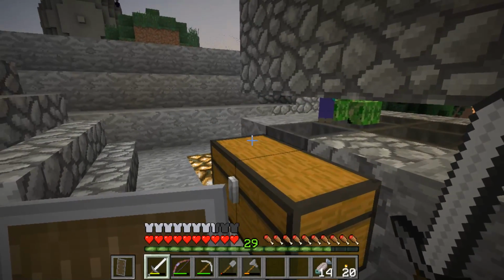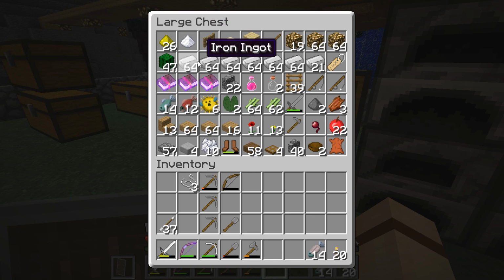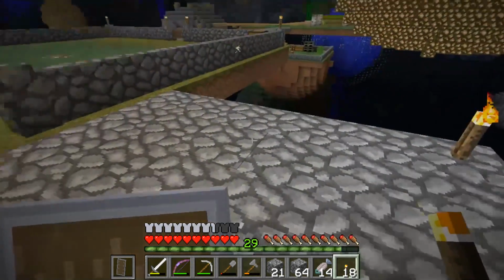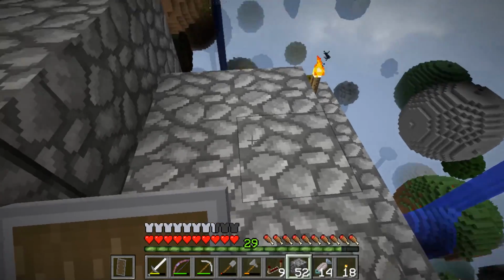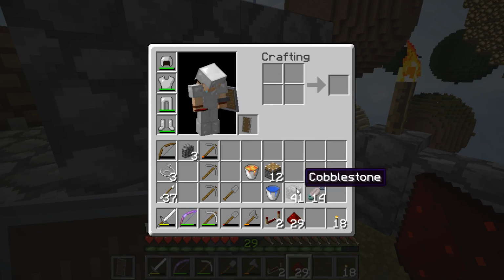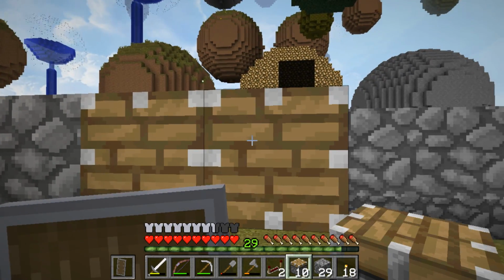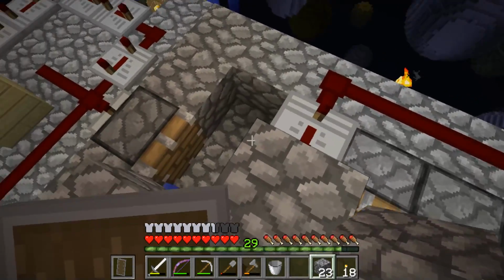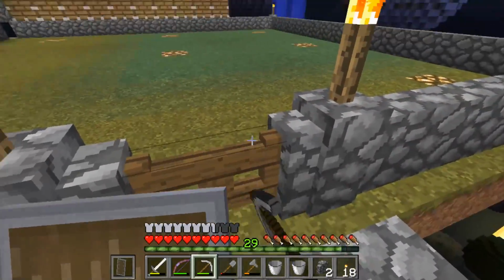Episode 13: Automating Cobblestone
Today we build the semi-automatic cobblestone generator.

Sorry about the sound quality on the last video.  Everything is working correctly now.

Map By: Seaturtle5

16x16 Chunk